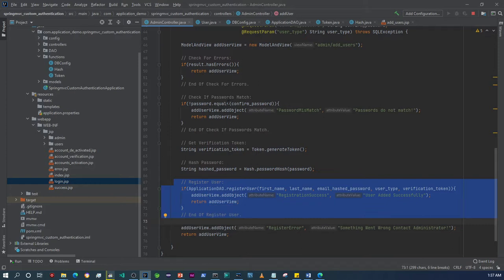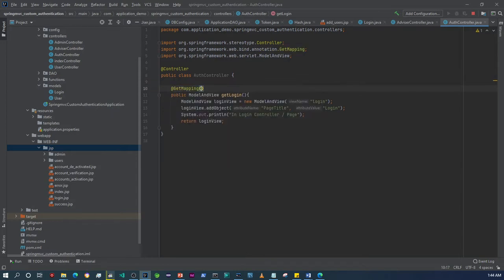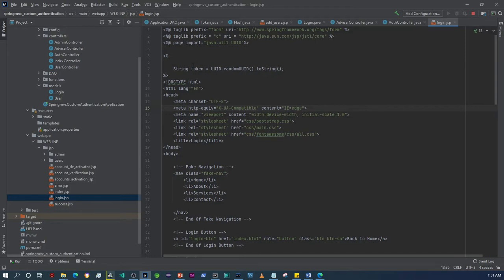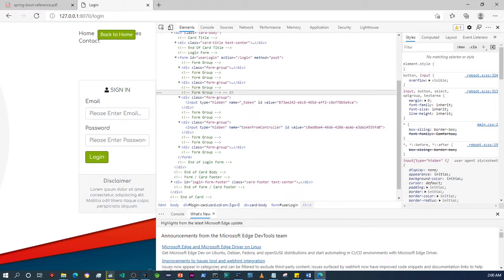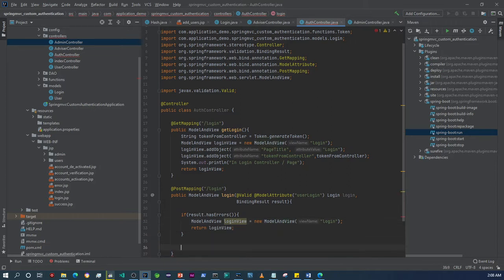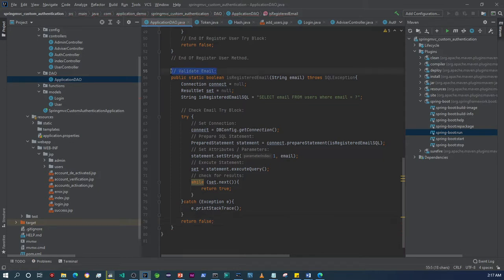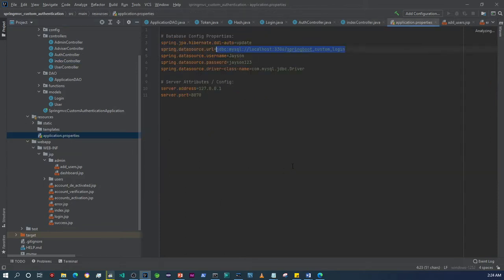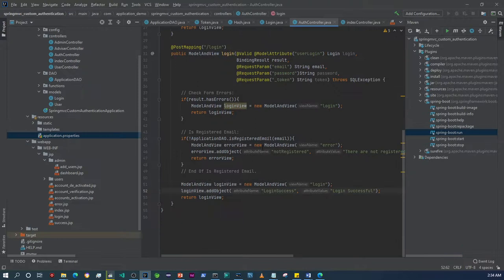16 Custom Login Authentication with Spring MVC and Spring Boot User Authentication Process Setup P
Hows it going guys.

This is the second part of the video where I complete the authentication process of my application.